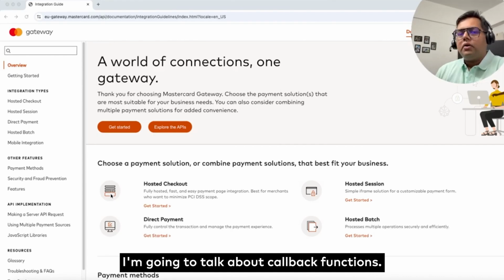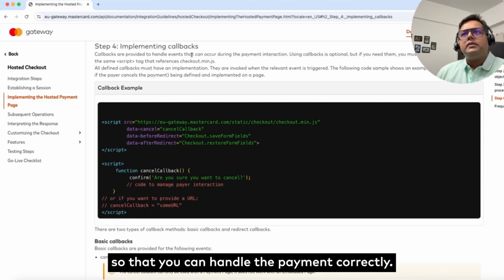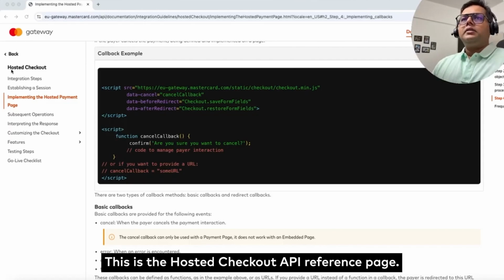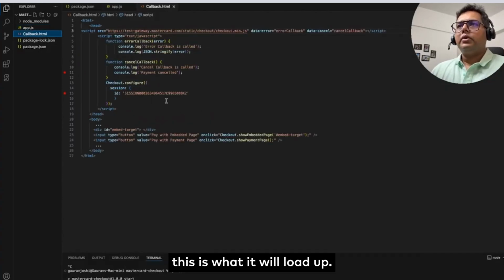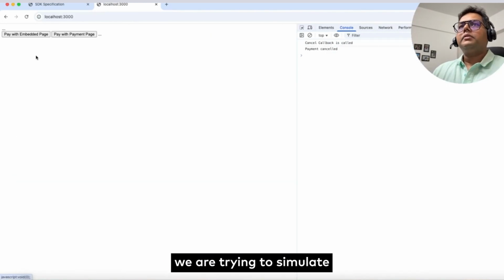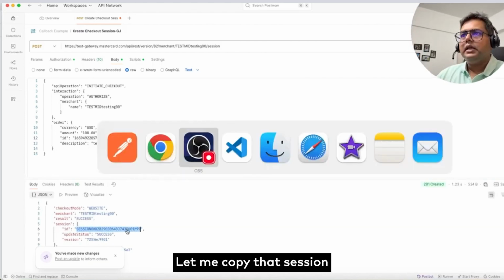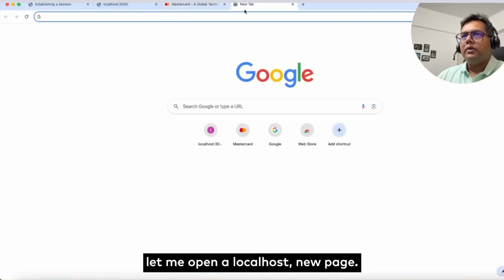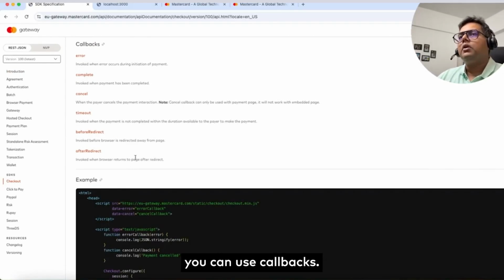Implementing Callback Functions for Mastercard Gateway's Hosted Checkout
Walk through callback functions with our developer teammate, Gurav Joshi. In this implementation video, he will share why callback functions are offered and how to use them in your gateway implementation.